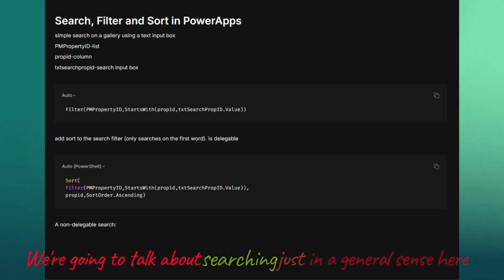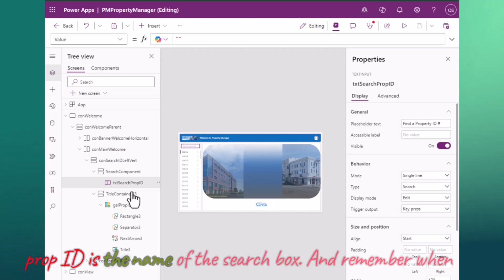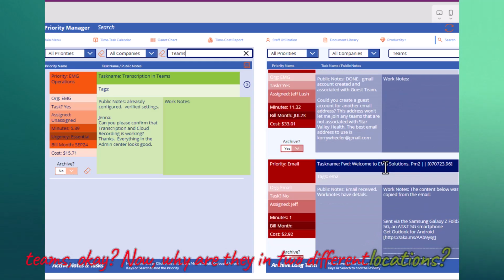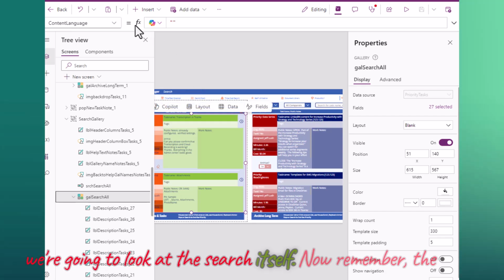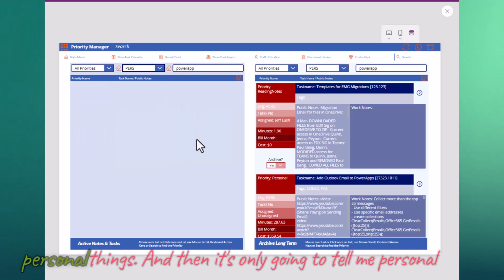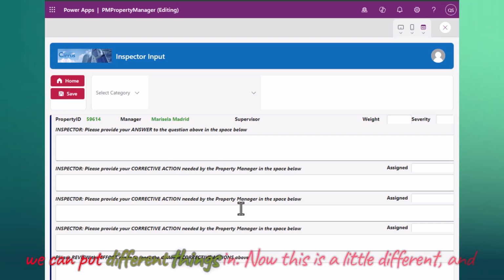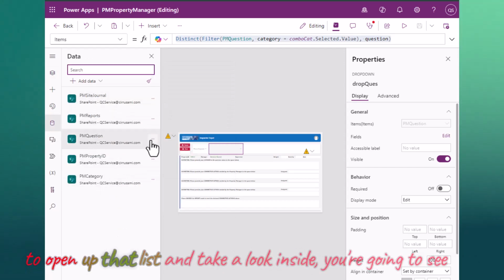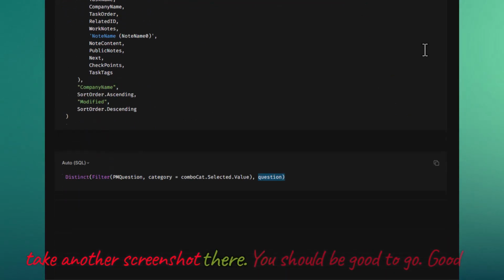PowerApps: Mastering Search, Sort, and Filter in Galleries [26924.1907]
PowerApps: Mastering Search, Sort, and Filter in Galleries [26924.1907]. Learn essential techniques to enhance your PowerApps applications! In this tutorial, we'll dive deep into various methods to search, sort, and filter galleries efficiently. Discover how to create dynamic and user-friendly experiences by implementing these powerful features.